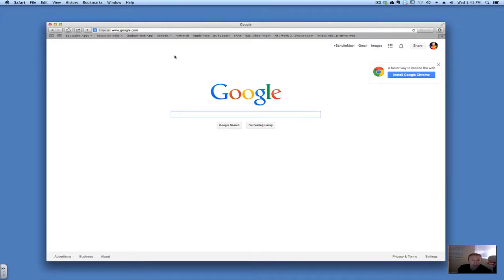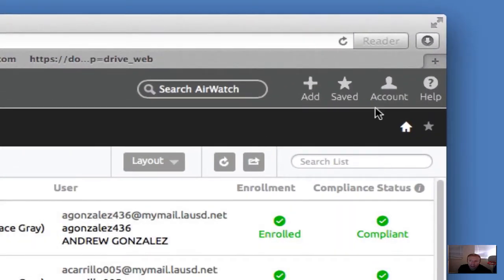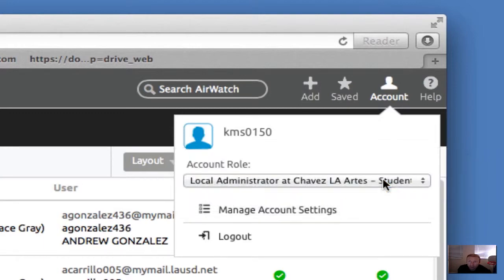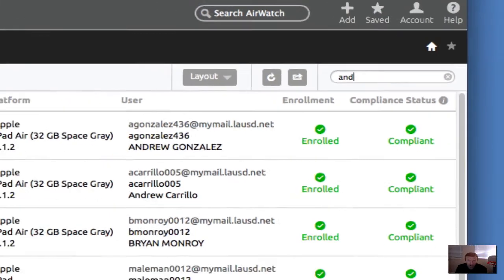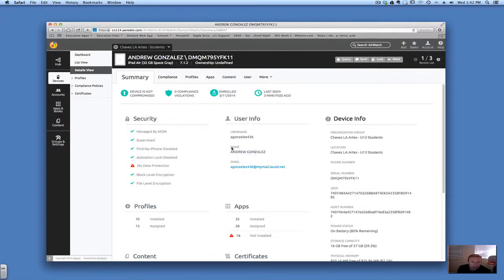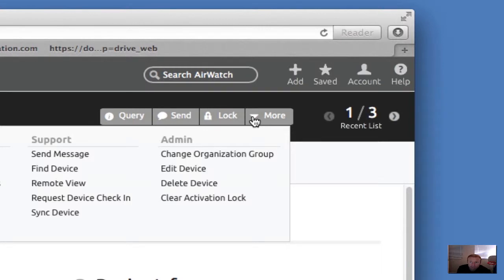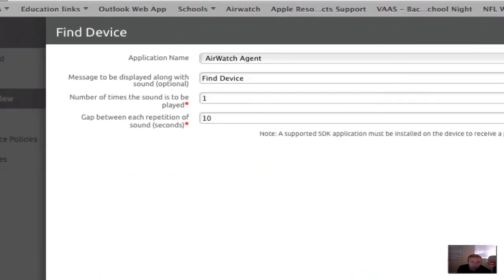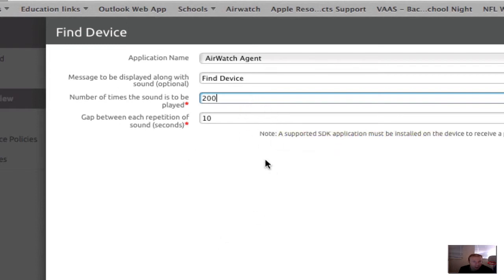How to ping iPADS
Use this feature in air watch to make a device emit a ping sound.  The sound may help you locate a missing device